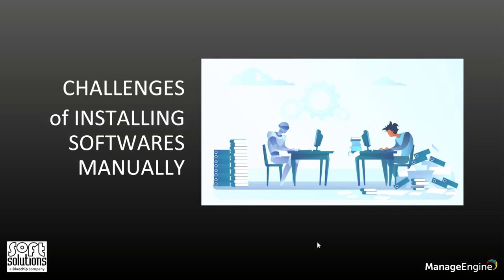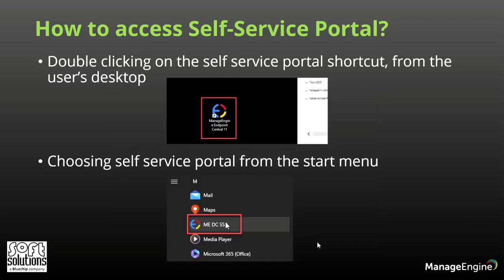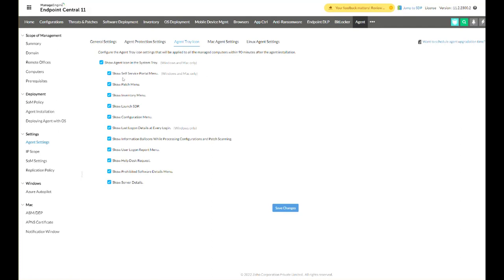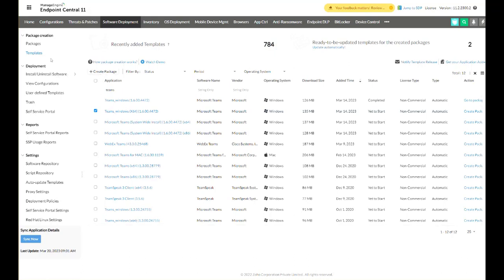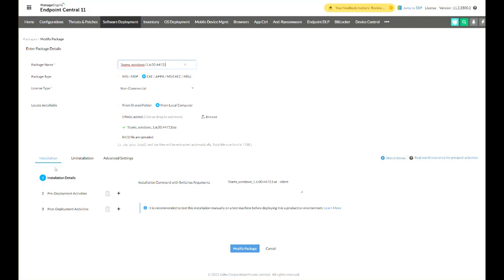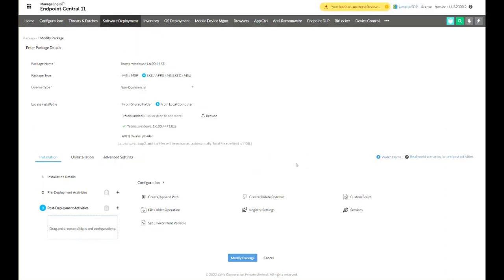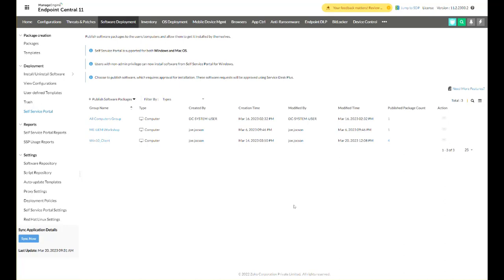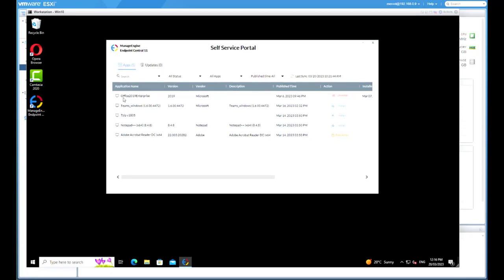Empower Users To Install Software Based on Their Needs using Self Service Portal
Join Joe Jocson (ManageEngine NZ Solutions Consultant) to learn more about how you can empower your users to install software based on their needs, by using a self service portal like Endpoint Central.